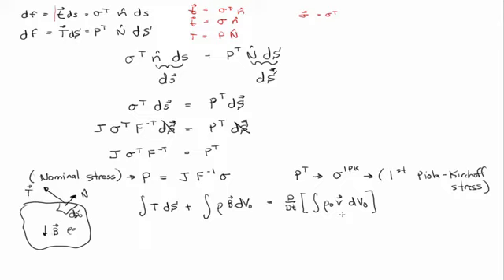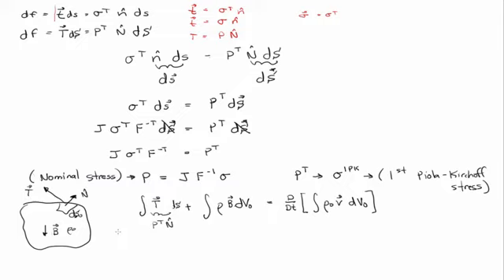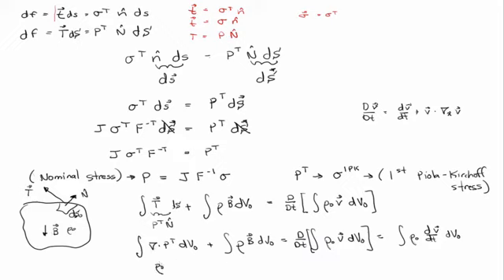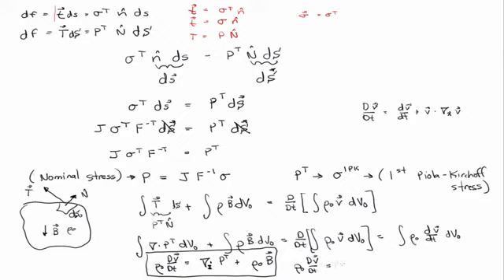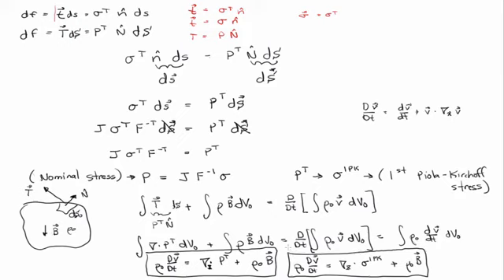PGE 383 Advanced Geomechanics: Momentum conservation in reference (Lagrangian) coordinates